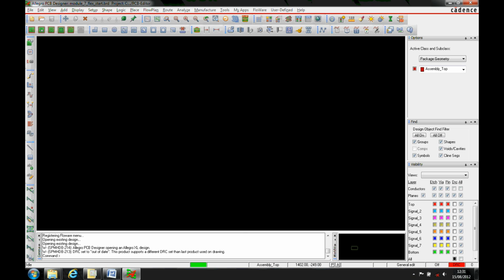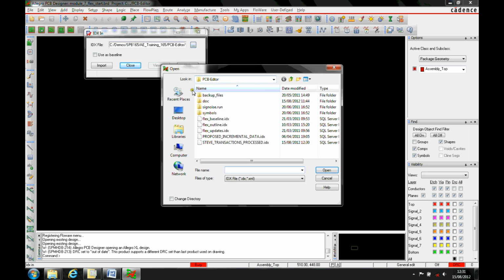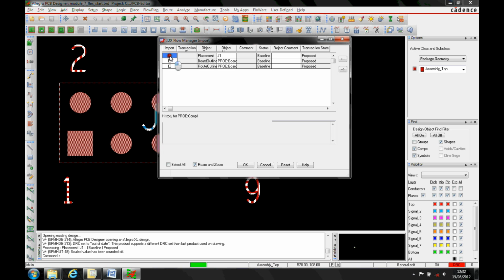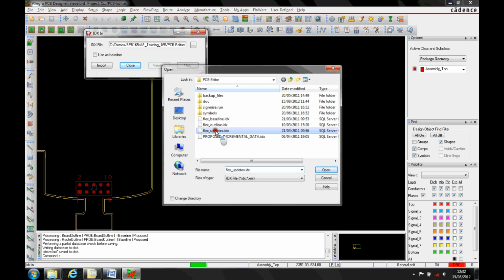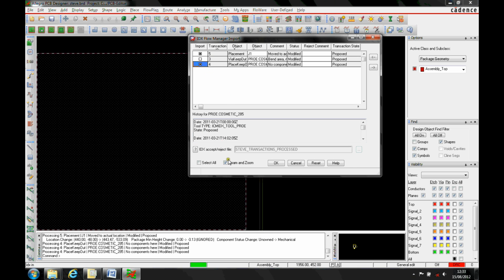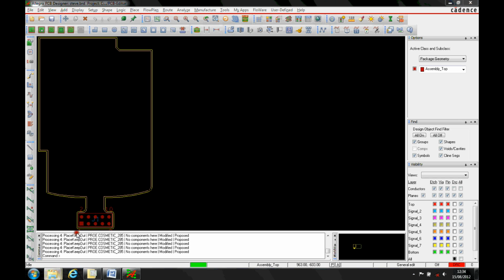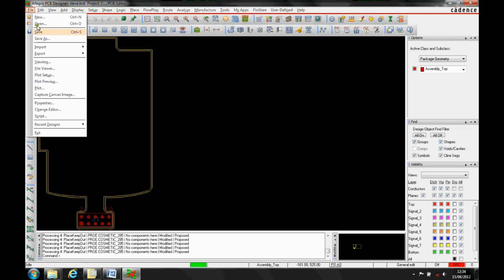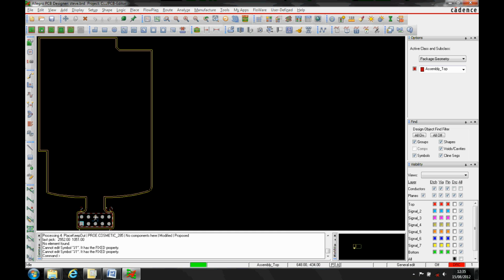Allegro How-To IDX Import Tutorial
Cadence Allegro PCB Editor allows for incremental design approval via IDX. This tutorial explores why the IDX format is so important and shares the benefits of being able to reject, approve and comment on the different parts of the import. Being able to accept parts means the engineer can carry on instead of having to wait for an update on the file.